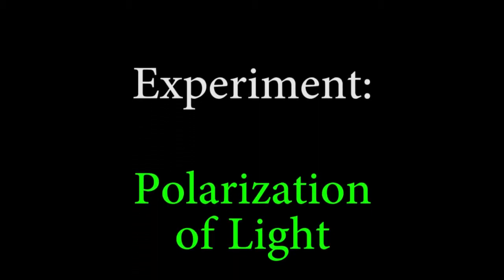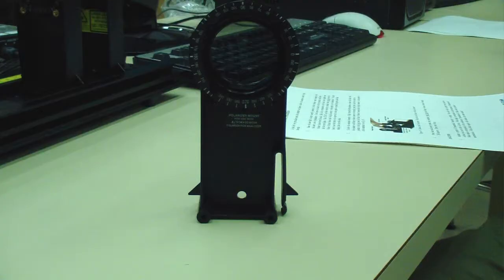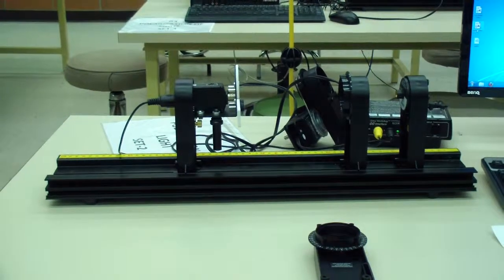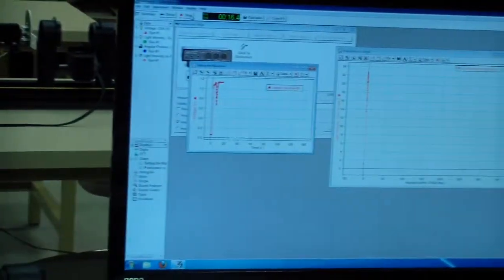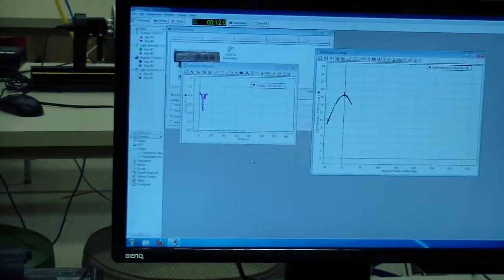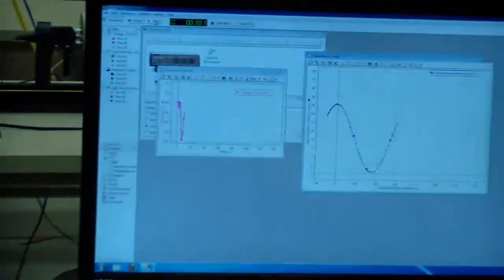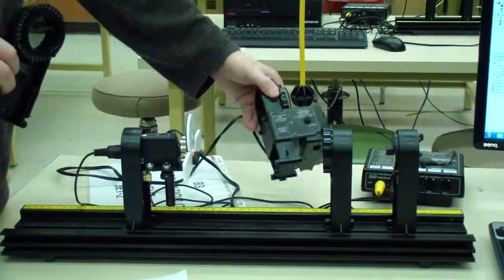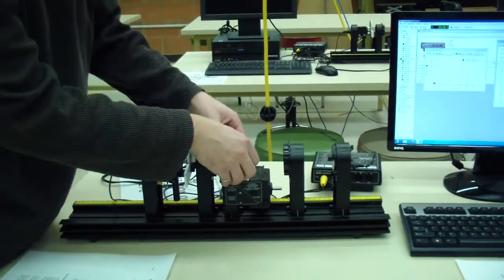PHY137: Polarization of Light